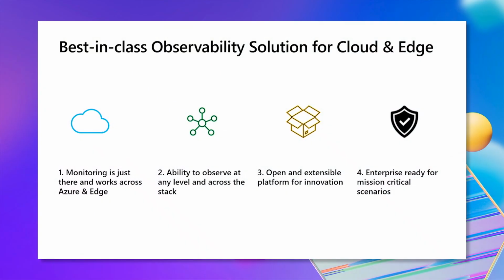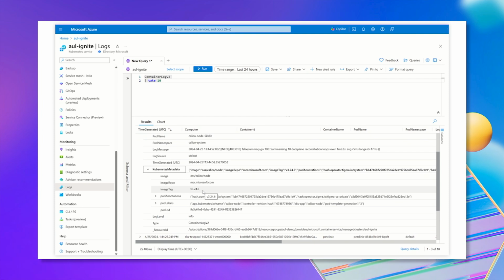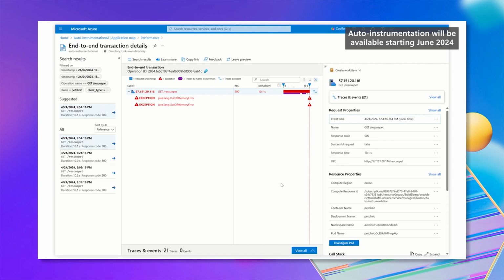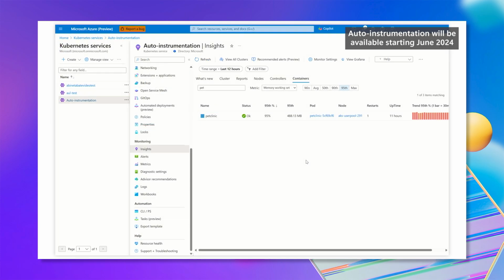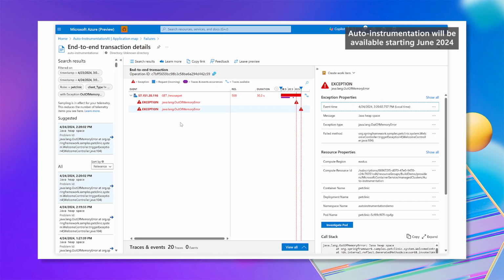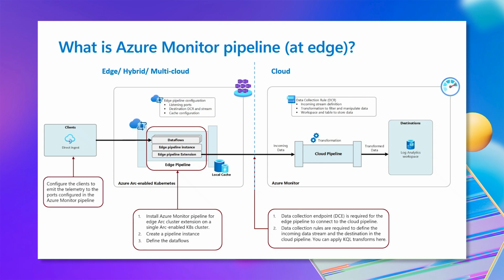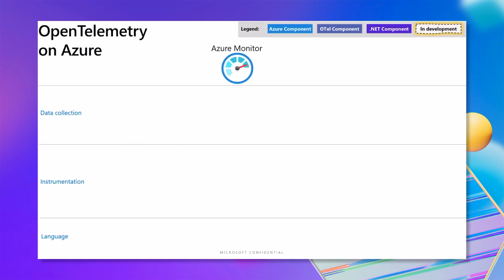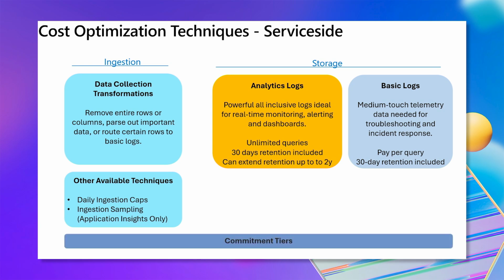What's new in Azure Monitor? | OD545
We'll talk about our latest advancements and investments in the Azure Monitor and in Observability space. Learn how you can troubleshoot with Azure Monitor using cloud native tools and technologies such as Prometheus, Grafana & Application Insights. We also delve into strategic investments in the Open Telemetry and new features announcement for Log analytics and Edge.

𝗦𝗽𝗲𝗮𝗸𝗲𝗿𝘀:
 * Dalan Mendonca

OD545 | Cloud Platform